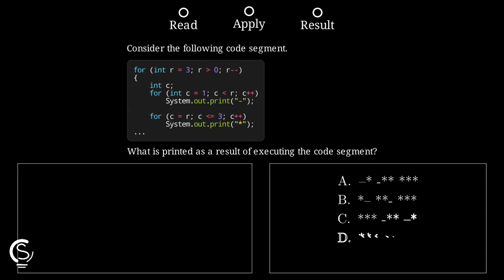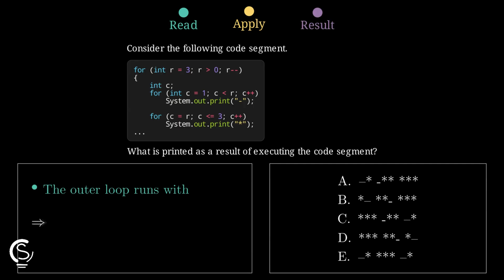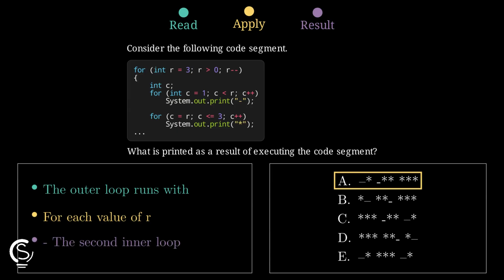2021 AP CSA MCQ Question 2 - Nested Loop Trace and String Output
Detailed step-by-step solution for the 2021 AP Computer Science A MCQ Question 2 focusing on Nested Loop Trace and String Output. This video breaks down how the outer loop control variable affects the execution of multiple inner loops to produce a specific pattern of characters. Consider the following code segment: for (int r = 3; r 0; r--) { int c; for (int c = 1; c r; c++) System.out.print("-"); for (c = r; c = 3; c++) System.out.print("*"); System.out.println; }. We analyze the values of r (3, 2, 1) and the resulting counts of hyphens and stars printed in each iteration to determine the final output pattern. Want more AP practice?